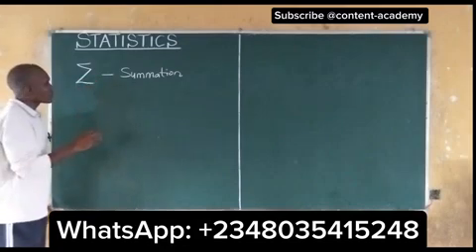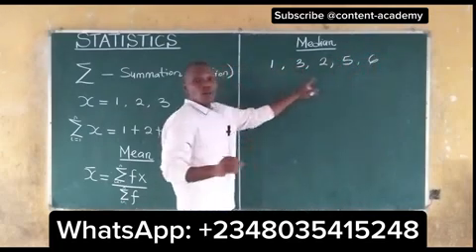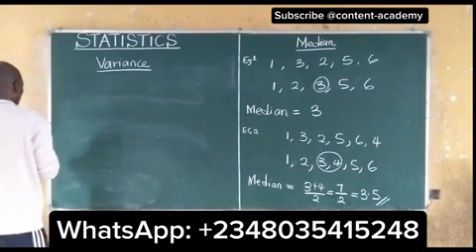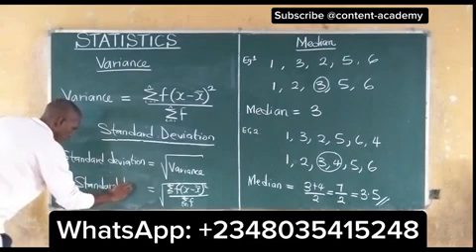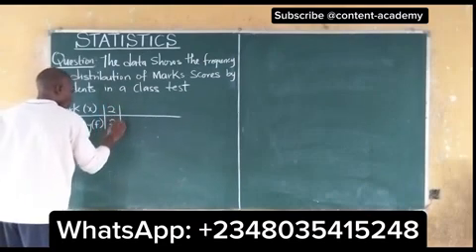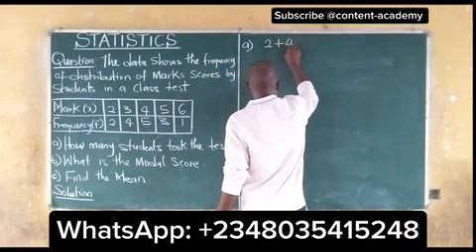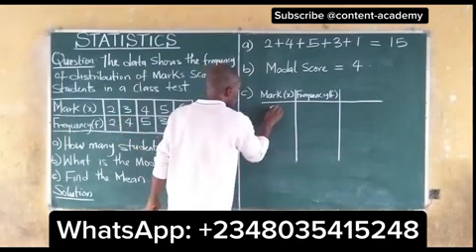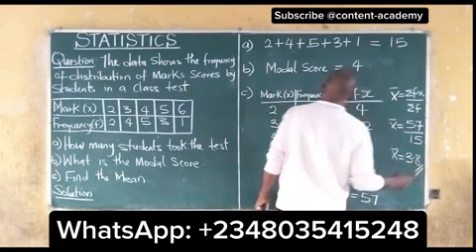Statistics: Mean, Median, Variance & Standard Deviation (step by step)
Welcome to this beginner-friendly introduction to Statistics! In this video, you’ll learn the foundational concepts every student needs to understand data analysis and Statistics in general. In this tutorial you'll learn how to calculate Mean, Median, Variance, and Standard Deviation step by step and see Practical examples for better understanding

We break down each concept in a simple and clear way, making it perfect for beginners, high school students, and university learners. Whether you're building a strong Statistics foundation or preparing for exams, this tutorial will guide you through real examples and easy-to-follow explanations.